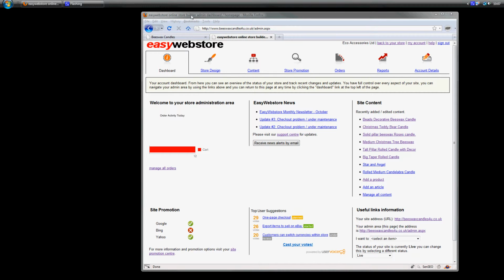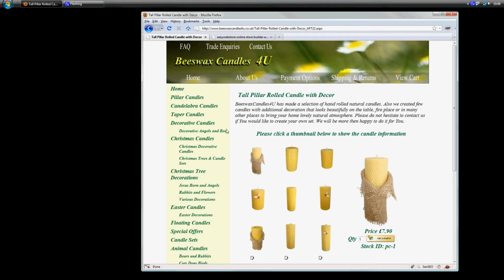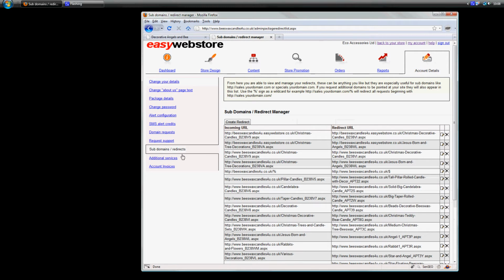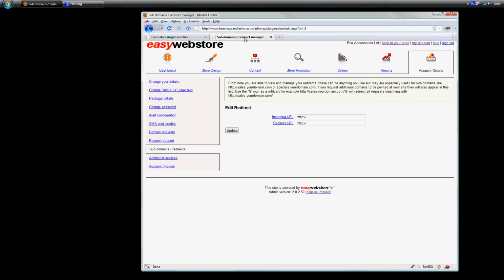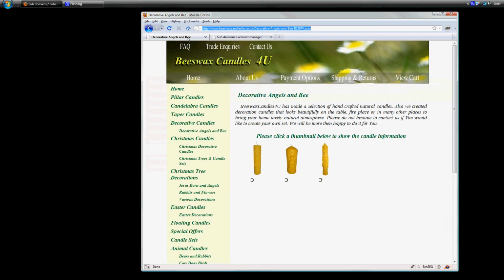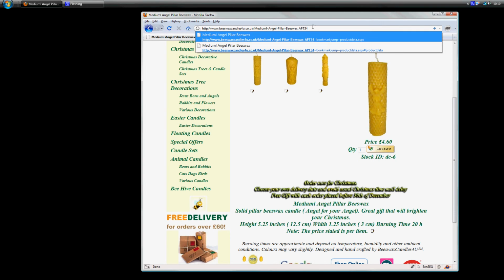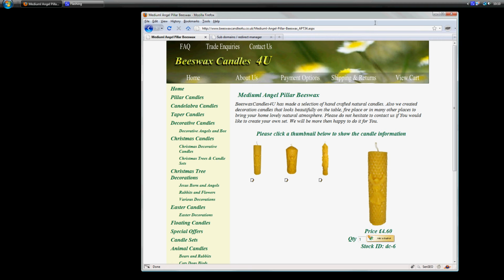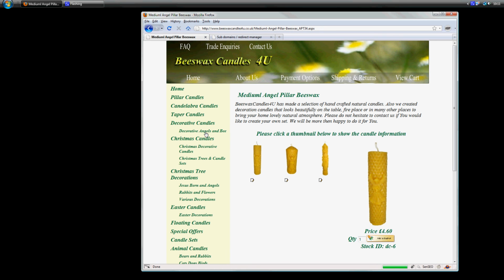How to set up redirects in EasyWebstore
Walkthrough of redirects and how to set them up in EasyWebstore.